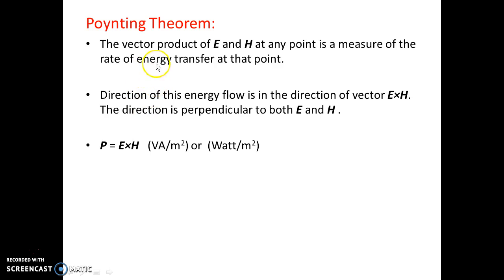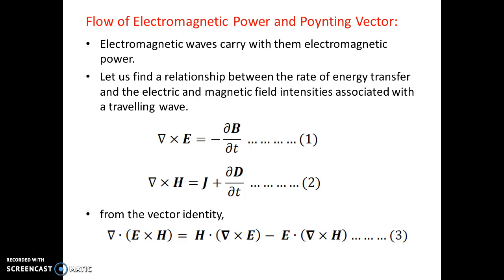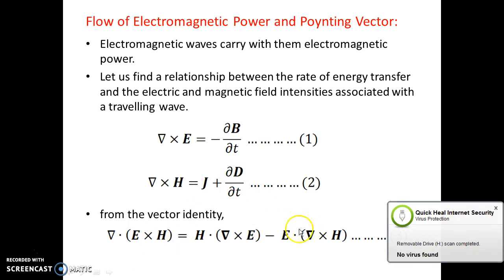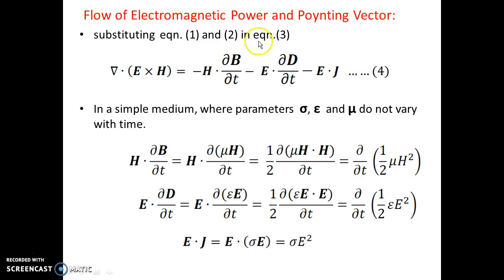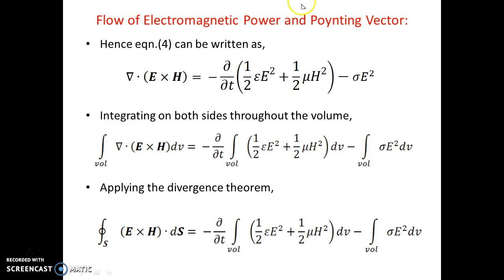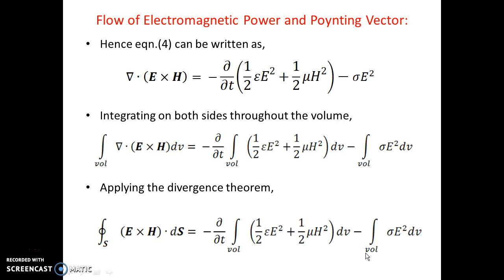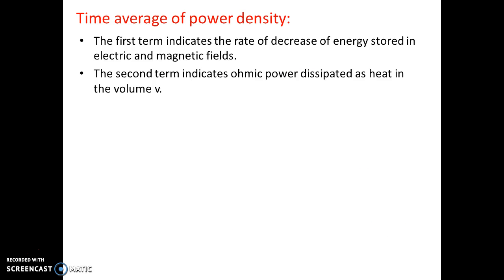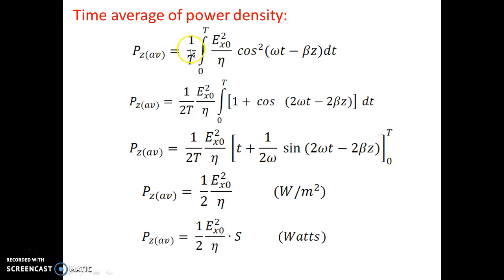SKP Poynting Theorem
Poynting Theorem by Parchandekar S.K